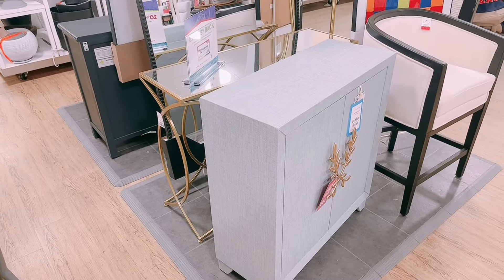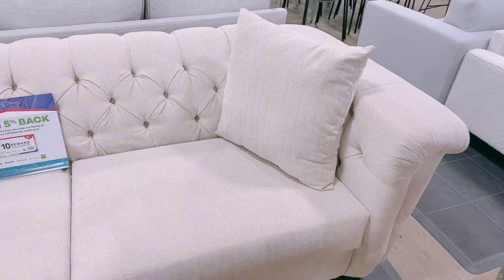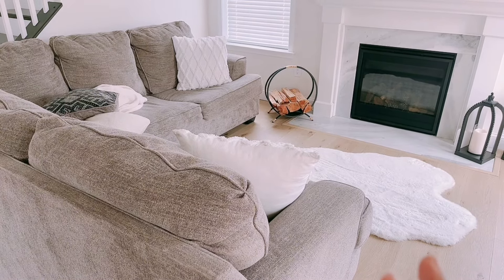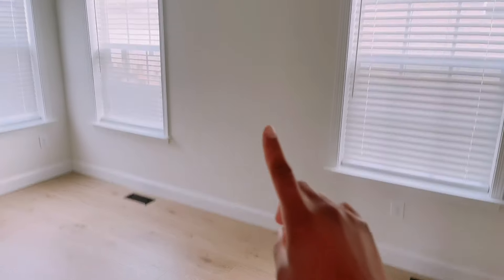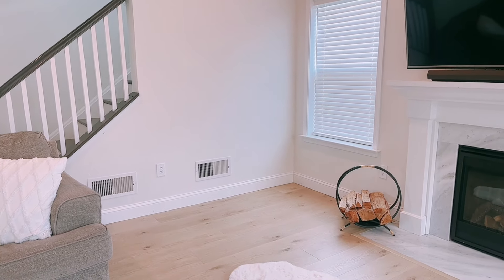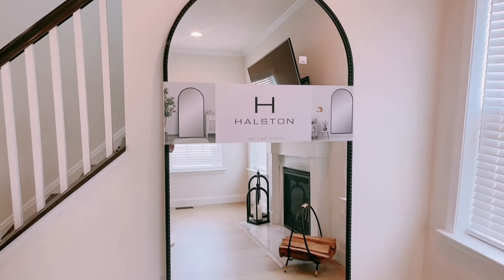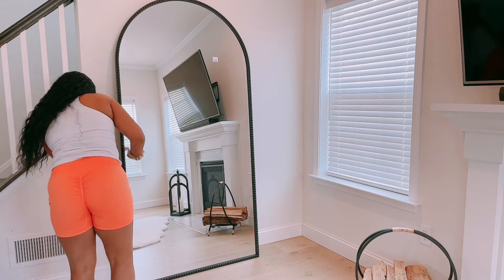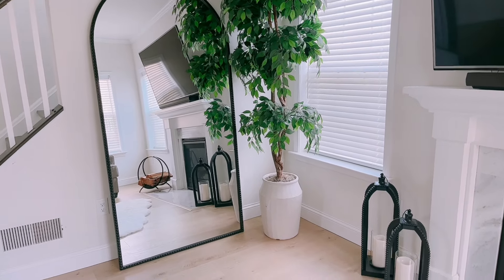Found the Perfect Arched Full Body Mirror 😍 living room refresh & ideas!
Y’all I’ve been wanting the biggest and tallest mirror in black for sometime now, and also for a reasonable price! Guess what your girl found it!! I’m obsessed 🥰